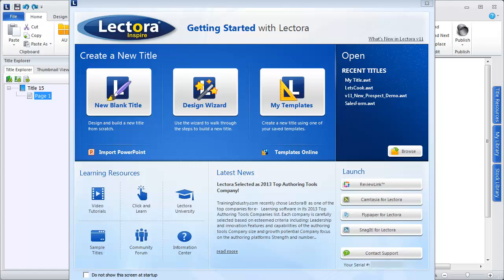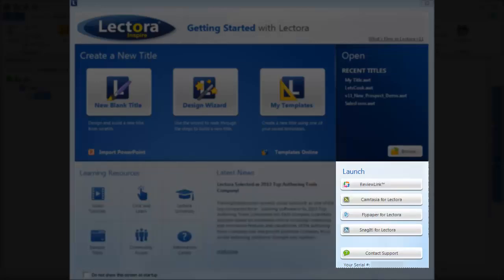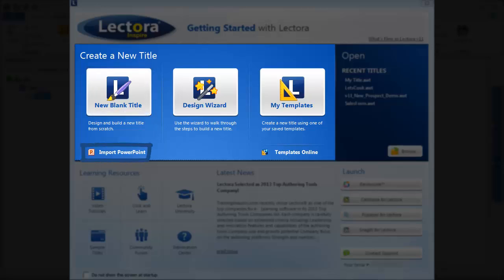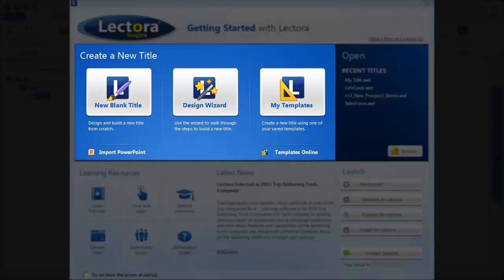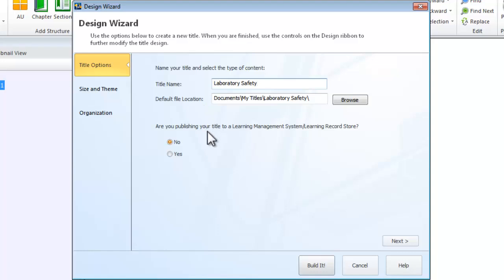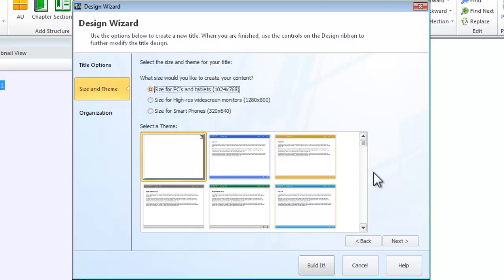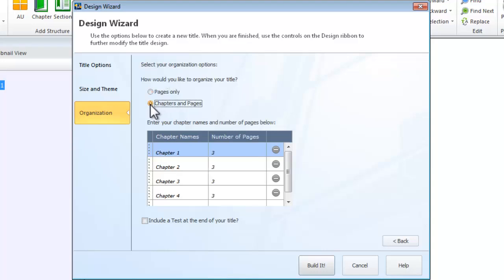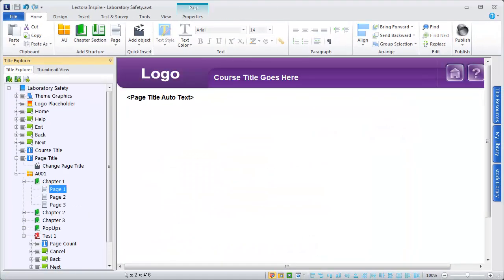Getting Started with Lectora Inspire Version 11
Getting started with Lectora Inspire V11 e-Learning software has never been easier. This easy-to-use authoring tool provides you with several options to begin creating your e-Learning courses.